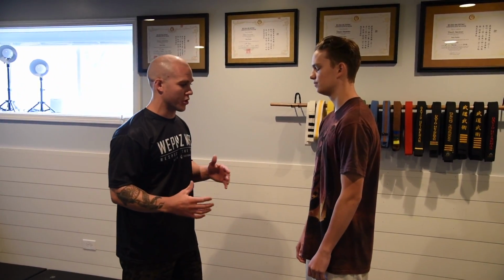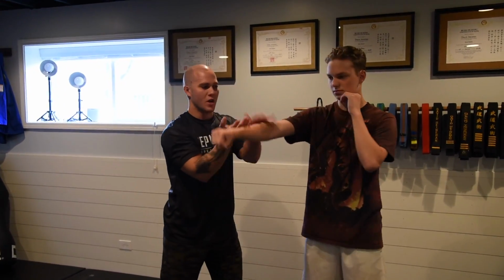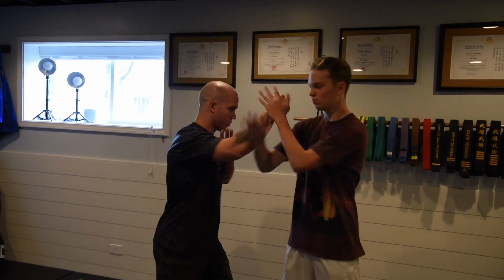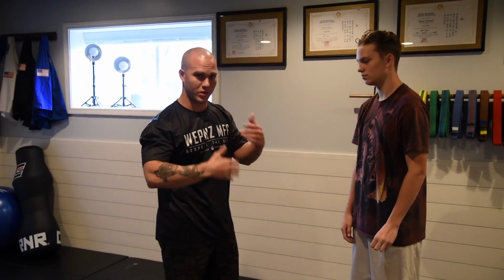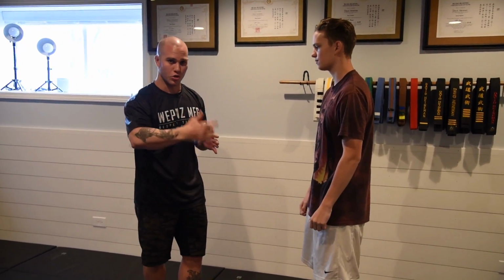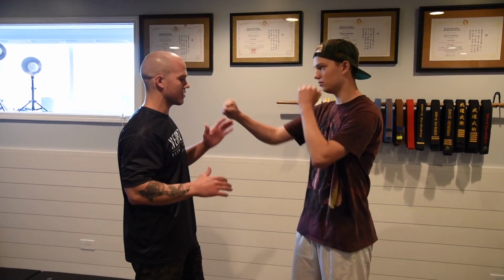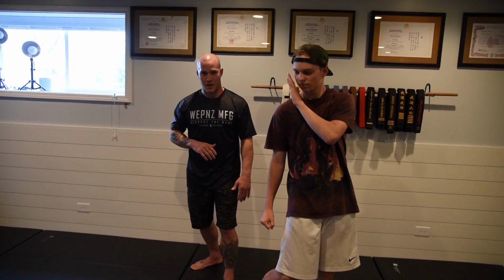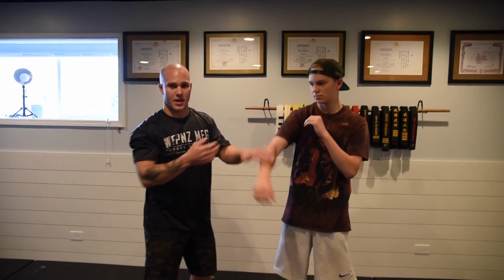Brush & Grab Breakdown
Nice drill to improve your eye-hand coordination.  Great for all experience levels as it is something you can start off going slow, and over time can increase the speed as well as build off each of the blocks.